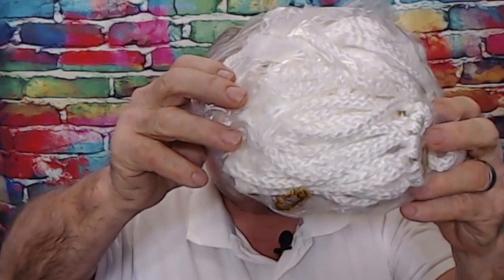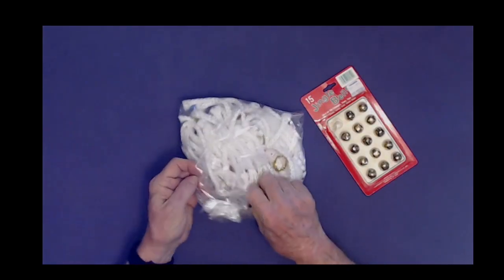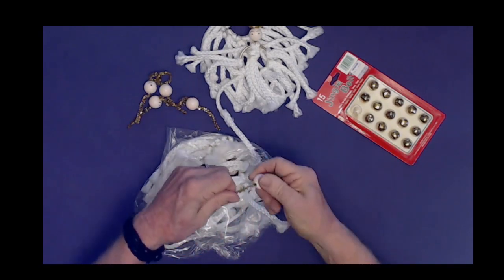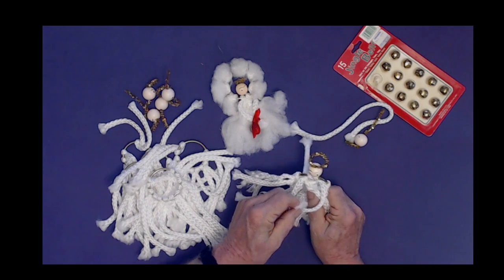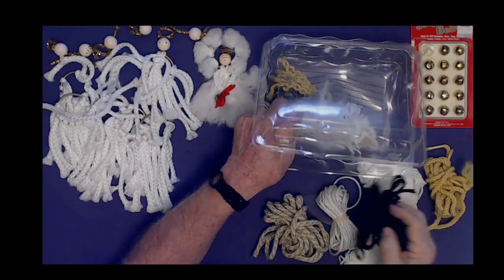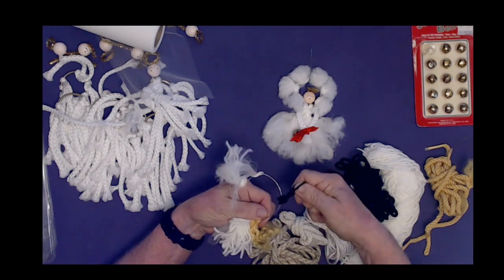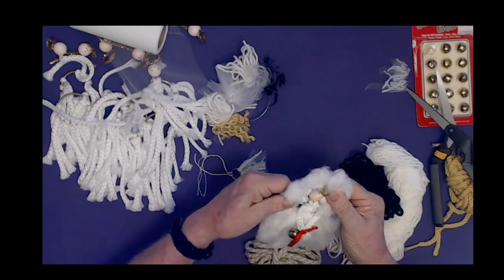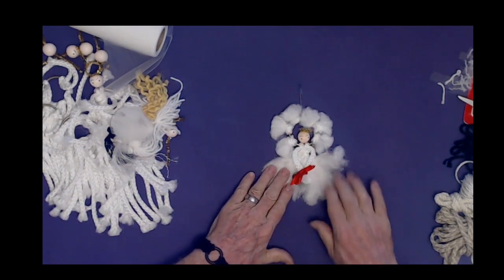Thrift Store Surprise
Who doesn't love a surprise. I saw a bag of cording for $1.99 and grabbed it. When I got home I was so surprised to see what was in the bag. I hope you enjoy the reveal. If you have any ideas how to alter this project or use other materials please share below. AND if you haven't seen my other thrift store haul videos please check them out.
If you think someone you know might be interested in my crafting, cooking, gardening and more please share this with them.